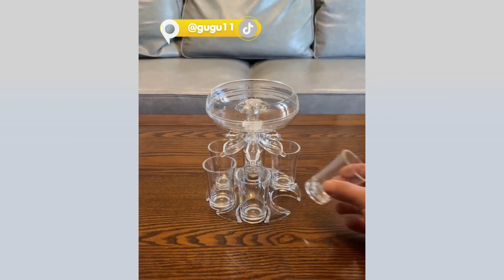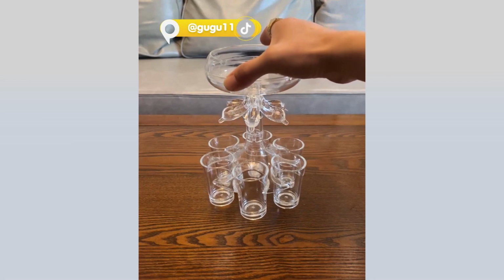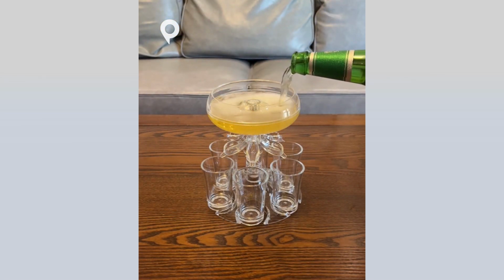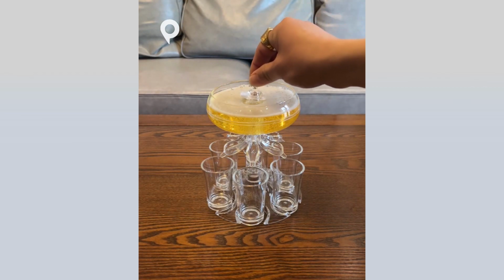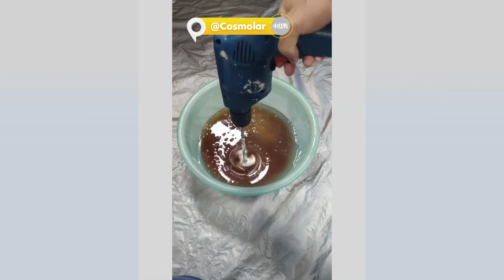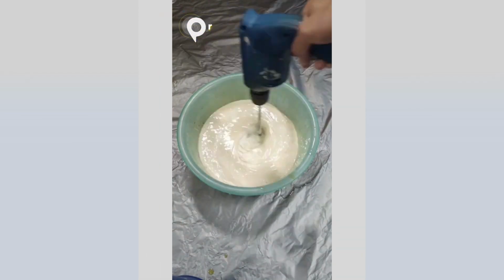A Full Hour of Satisfying Life Moments to Relax and Unwind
This one-hour compilation video is designed to help you relax and unwind. It features a mesmerizing collection of satisfying moments in everyday life, breathtaking natural wonders, amazing crafts and artworks, ingenious inventions for daily life, skilled workers on another level, people who took the art game to another level, and futuristic gadgets for a super desk setup. Get ready to be captivated by the beauty and innovation around us and take a moment to pause, breathe and enjoy!